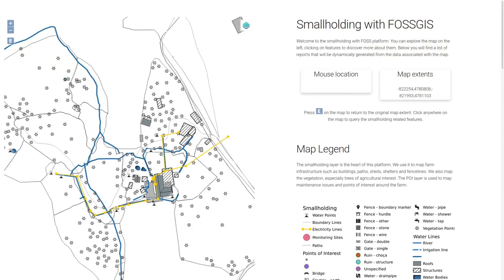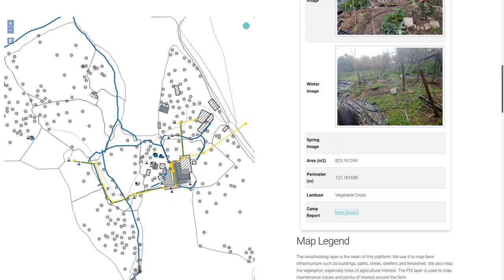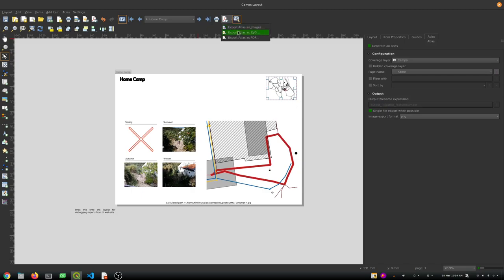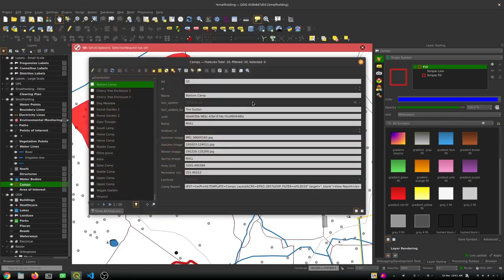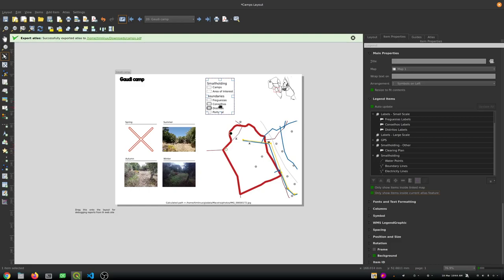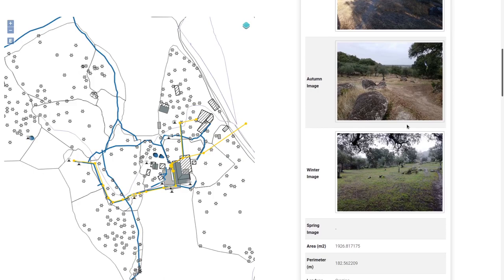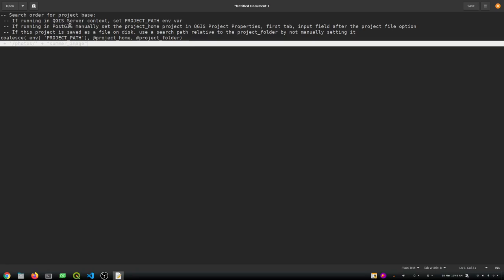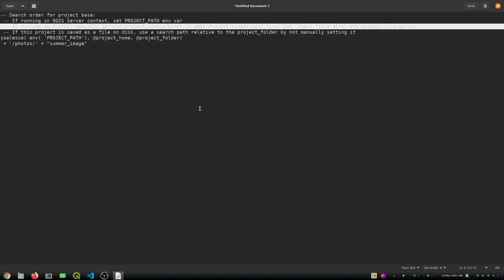QGIS Road to Nerdvana Episode 20: Atlas Reports On QGIS Server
In this episode I show Amy around some of the work I have been doing to integrate QGIS Server and QGIS Atlas reports.

Sorry I meant 'Etienne Trimaille from 3Liz', not from Lizmap!

All of the logic for my project is available on GitHub here (though it is still very much under development and not ready for general use yet):